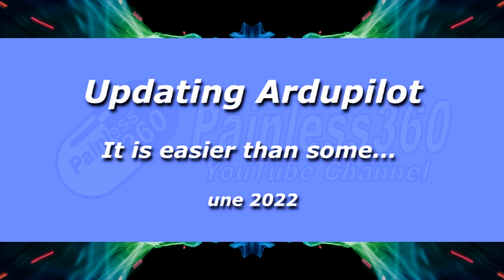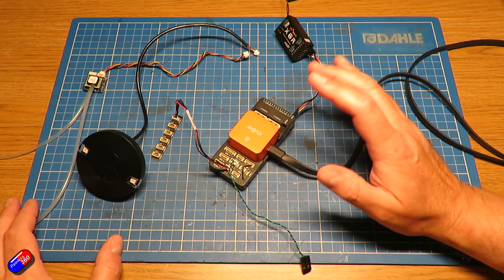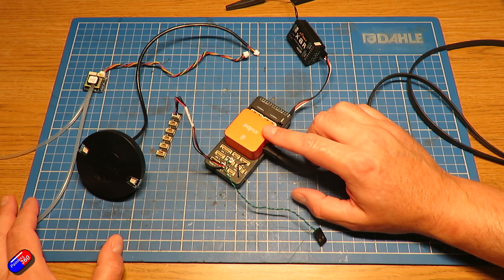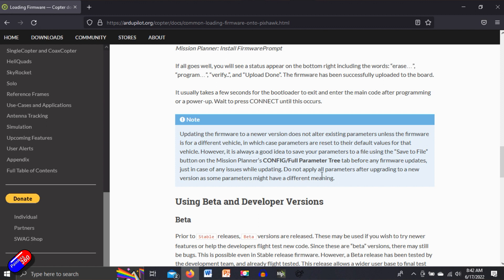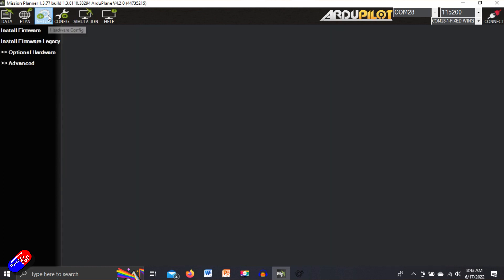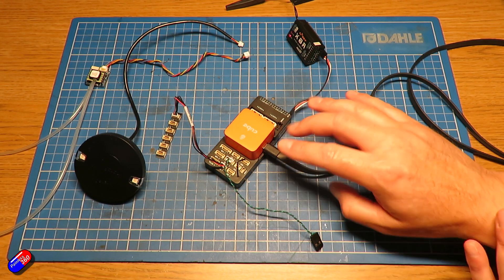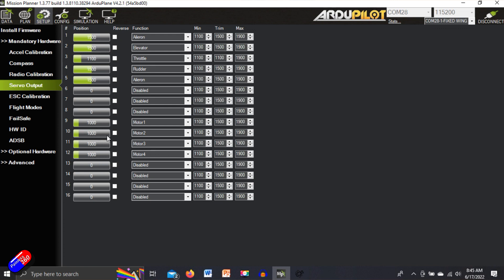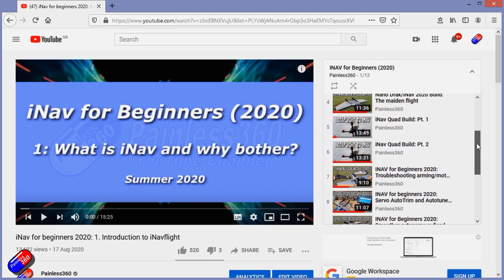Upgrading Ardupilot and how to reset a Pixhawk to 'factory' settings....